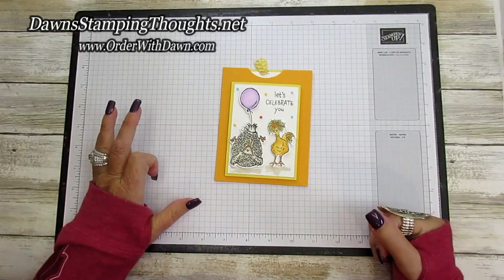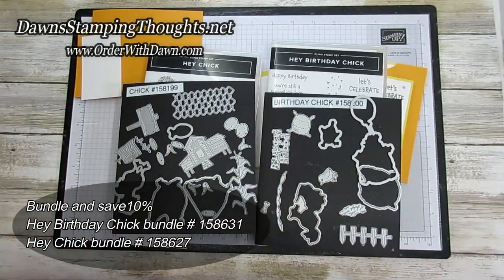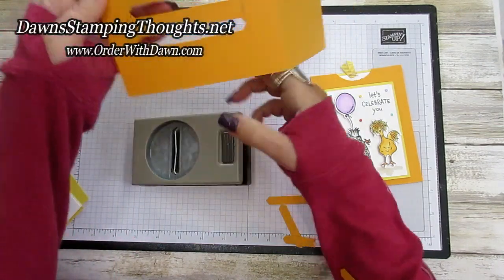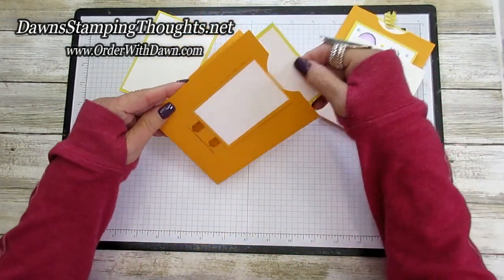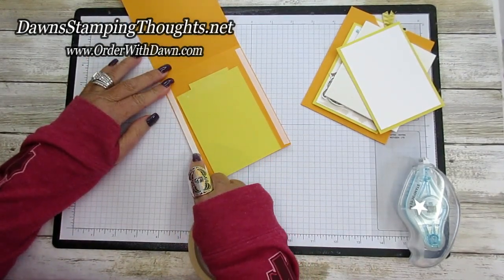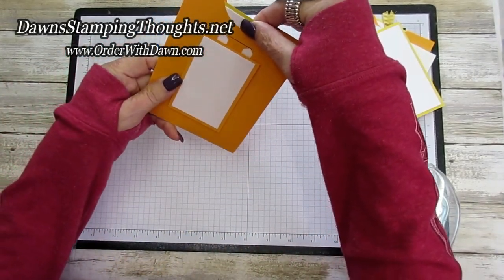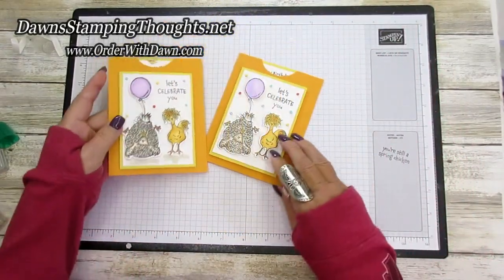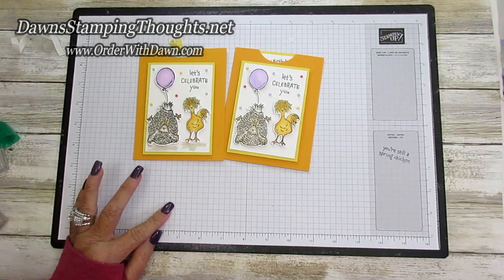Birthday Chick Double Slider that you will love to make and give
Birthday Chick Double Slider  that brings smiles  to everyone .
Today we will be making  a super cute  slider card  it's  a double slider card too using the brand new  Hey Birthday Chick and Hey Chick stamp bundles .
we made a donkey  version plus check out the Kangaroo & Company cards  over there too.